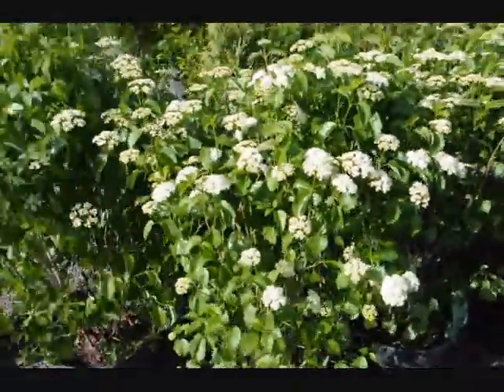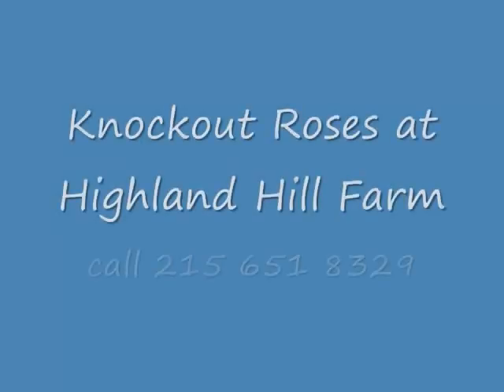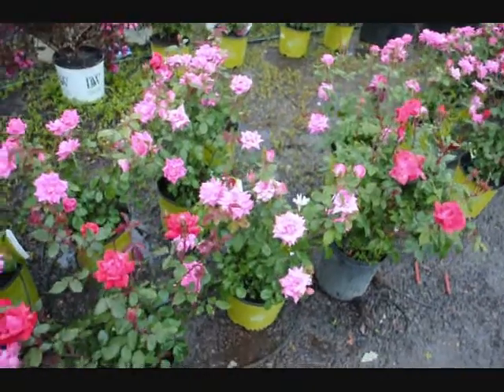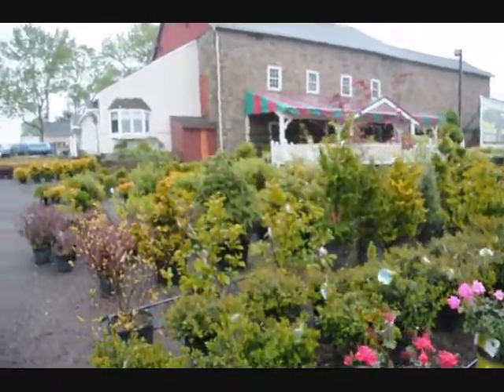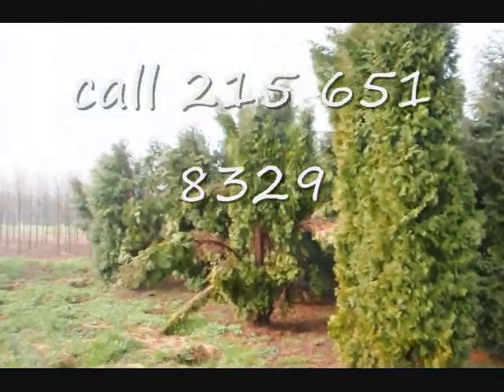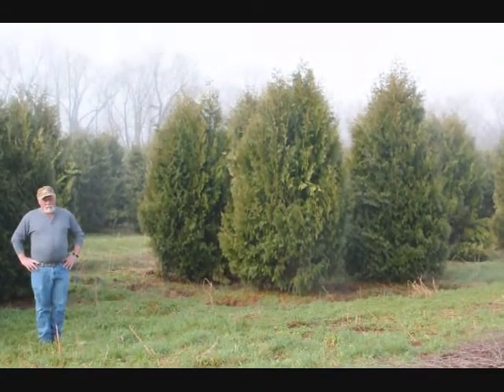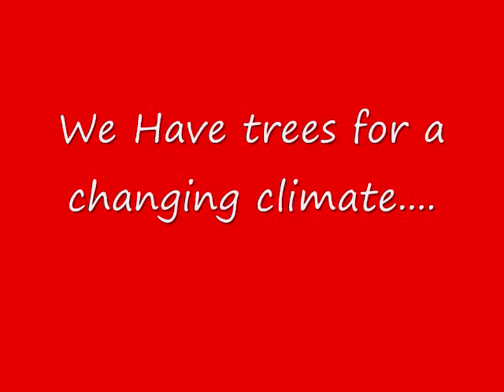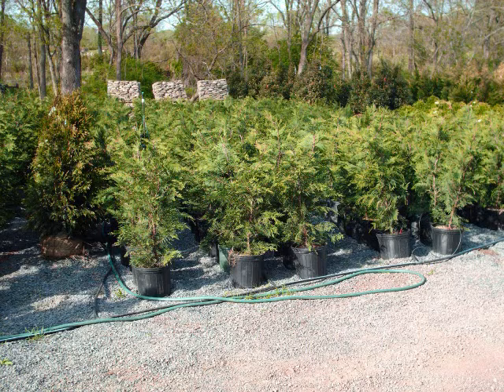Happy Trees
Flowering Trees and Shrubs For Landscaping call We can deliver or deliver and plant T Cyperus acuminatus - Pale Umbrella-sedge
E  Cypripedium parviflorum var. parviflorum - Small Yellow Lady's-slipper
T  Cypripedium reginae - Showy Lady's-slipper
X  Cystopteris fragilis - Brittle Fern
P  Cystopteris tennesseensis - Tennessee Bladder Fern
X  Dalea purpurea - Purple Prairie-clover
E  Dalibarda repens - Robin-run-away
P  Delphinium exaltatum - Tall Larkspur
P  Deschampsia cespitosa - Tufted Hair Grass
T  Deschampsia flexuosa - Crinkled Hair Grass
P  Descurainia pinnata - Tansy Mustard
E  Desmodium glabellum - Hairy Tick-trefoil
X  Desmodium illinoense - Prairie Tick-trefoil
T  Desmodium sessilifolium - Sessile Tick-trefoil
T  Dibaeis absoluta - Pink Dot Lichen
E  Dichelyma capillaceum - Awned Dichelyma Moss
X  Digitaria filiformis - Slender Finger Grass
E  Diphyscium mucronifolium - Cumberland Grain o' Wheat Moss
E  Draba brachycarpa - Little Whitlow-grass
T  Draba cuneifolia - Wedge-leaved Whitlow-grass
T  Draba reptans - Carolina Whitlow-grass
T  Drosera intermedia - Spathulate-leaved Sundew
E  Dryopteris celsa - Log Fern
E  Dryopteris clintoniana - Clinton's Wood Fern
E  Dryopteris filix-mas - Male Fern
E  Echinodorus berteroi - Burhead
X  Elatine triandra - Elatine
T  Eleocharis compressa - Flat-stemmed Spike-rush
E  Eleocharis engelmannii - Engelmann's Spike-rush
T  Eleocharis flavescens - Green Spike-rush
E  Eleocharis geniculata - Caribbean Spike-rush
E  Eleocharis ovata - Ovate Spike-rush
E  Eleocharis parvula - Least Spike-rush
T  Eleocharis quinqueflora - Few-flowered Spike-rush
E  Eleocharis robbinsii - Robbins' Spike-rush
T  Eleocharis tenuis - Slender Spike-rush
E  Eleocharis wolfii - Wolf's Spike-rush
T  Elymus trachycaulus - Bearded Wheat Grass
E  Epilobium angustifolium - Fireweed
T  Epilobium strictum - Simple Willow-herb
P  Equisetum sylvaticum - Woodland Horsetail
E  Equisetum variegatum - Variegated Scouring-rush
E  Eriocaulon aquaticum - White-buttons
X  Eriophorum gracile - Slender Cotton-grass
P  Eriophorum virginicum - Tawny Cotton-grass
P  Eriophorum viridicarinatum - Green Cotton-grass
P  Eryngium yuccifolium - Rattlesnake-master
E  Erysimum arkansanum - Western Wallflower
E  Erythronium rostratum - Golden-star
P  Eupatorium album - White Thoroughwort
E  Eupatorium hyssopifolium - Hyssop Thoroughwort
P  Euphorbia polygonifolia - Seaside Spurge
E  Euphorbia purpurea - Glade Spurge
E  Euphorbia serpens - Round-leaved Spurge
E
  Eurybia surculosa - Creeping Aster
T  Euthamia remota - Great Lakes Goldenrod
E  Fallopia cilinodis - Mountain Bindweed
E  Fissidens hyalinus - Filmy Fissidens
P
  Fleischmannia incarnata - Pink Thoroughwort
E  Froelichia floridana - Common Cottonweed
P  Galactia volubilis - Milk-pea
T  Galium labradoricum - Bog Bedstraw
E  Galium palustre - Marsh Bedstraw
X  Gaultheria hispidula - Creeping Snowberry
T  Gentiana alba - Yellowish Gentian
E  Gentiana puberulenta - Prairie Gentian
E  Gentiana saponaria - Soapwort Gentian
E  Gentiana villosa - Sampson's Snakeroot
P  Gentianopsis crinita - Fringed Gentian
P  Gentianopsis procera - Small Fringed Gentian
E  Geranium bicknellii - Bicknell's Crane's-bill
P  Geum rivale - Water Avens
T  Glyceria acutiflora - Sharp-glumed Manna Grass
X  Glyceria borealis - Northern Manna Grass
X  Goodyera tesselata - Checkered Rattlesnake-plantain
P  Gratiola virginiana - Round-fruited Hedge-hyssop
T  Gratiola viscidula - Short's Hedge-hyssop
X  Gymnocarpium appalachianum - Appalachian Oak Fern
E  Gymnocarpium dryopteris - Common Oak Fern
X  Gymnopogon ambiguus - Beard Grass